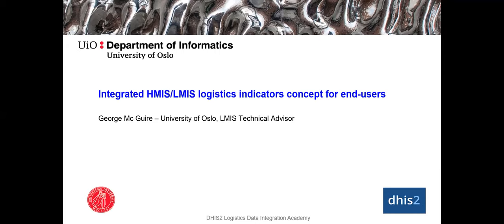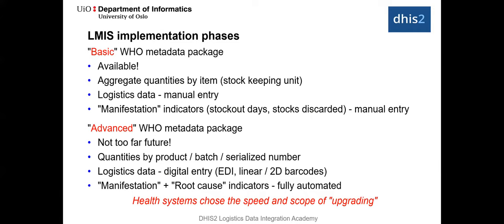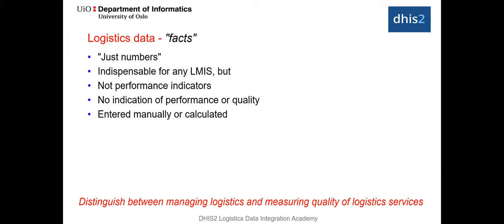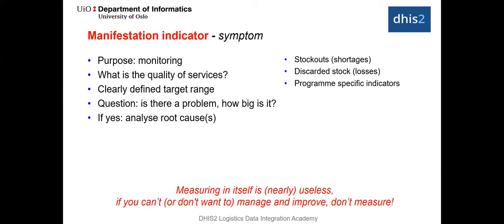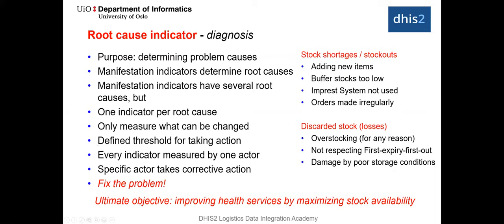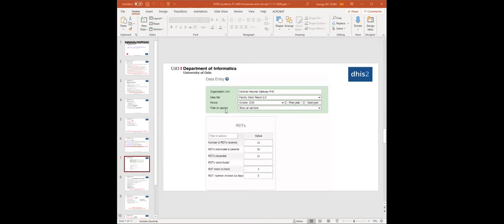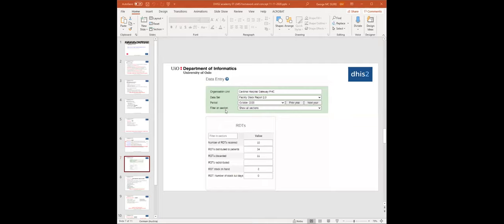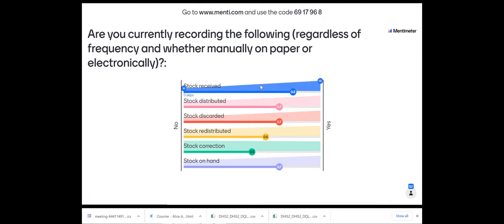Day 3 Part 1: Integrated Logistics Indicators and Q&A